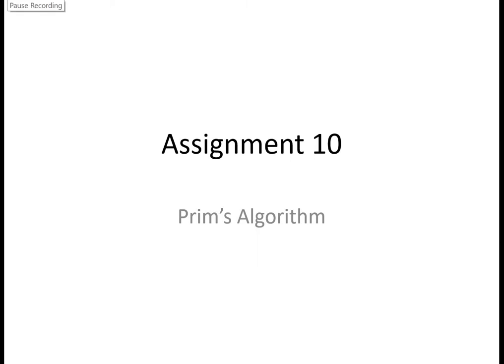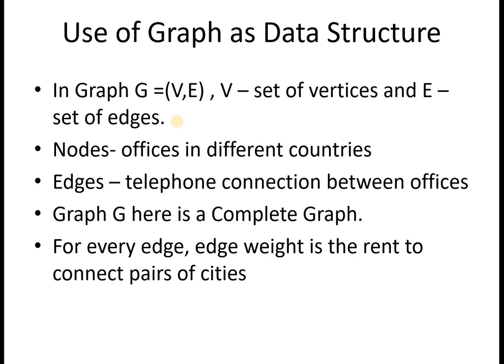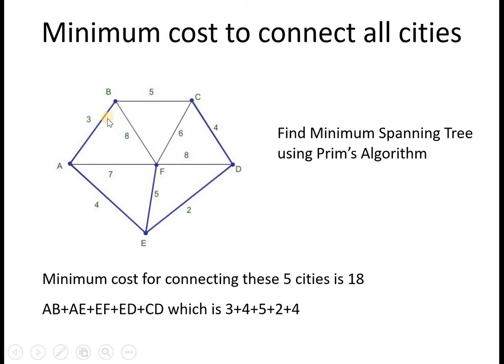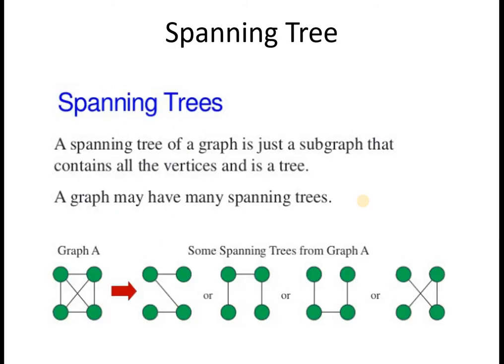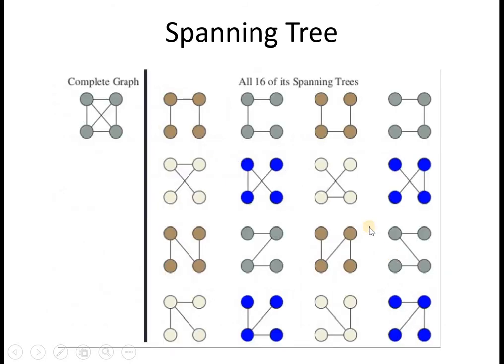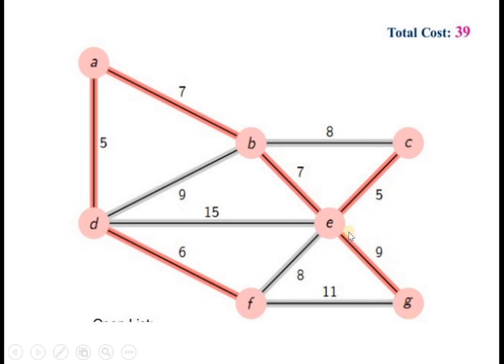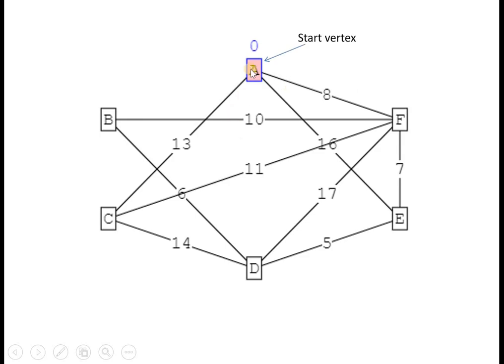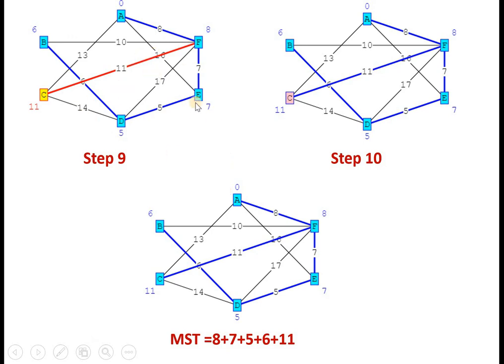Prim'sAlgo part1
These are series of videos demonstrating Prim's Algorithm to find minimum cost spanning tree.